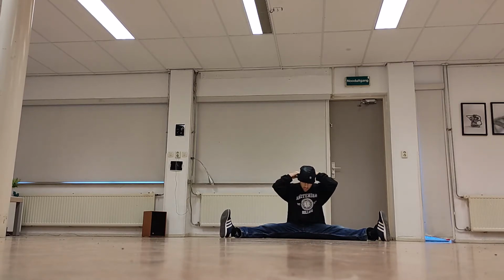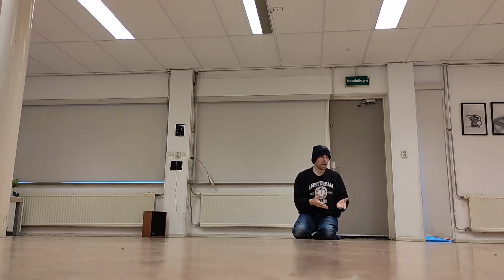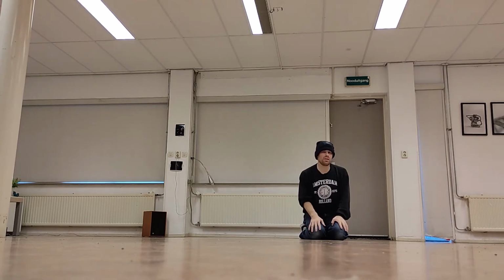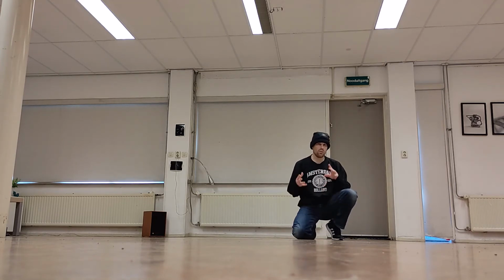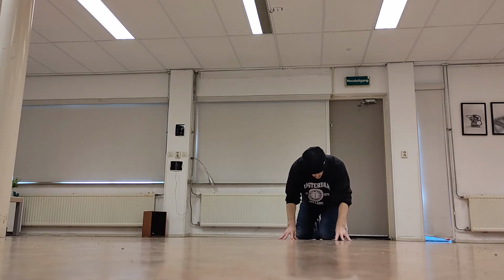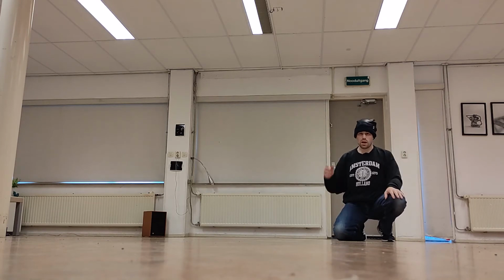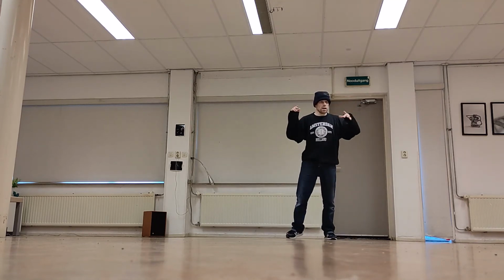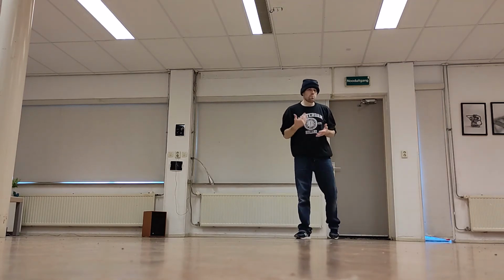lesson 217 Headspin tutorial